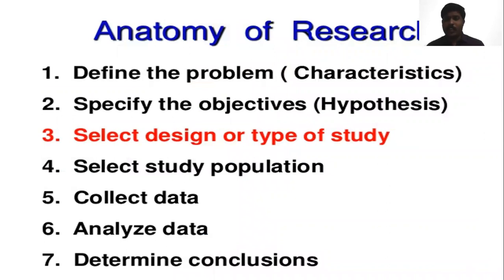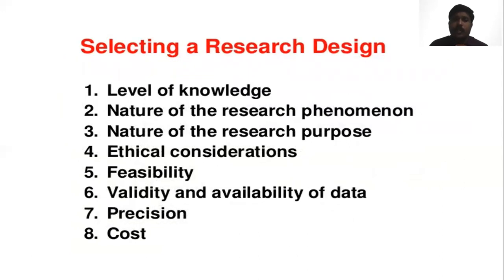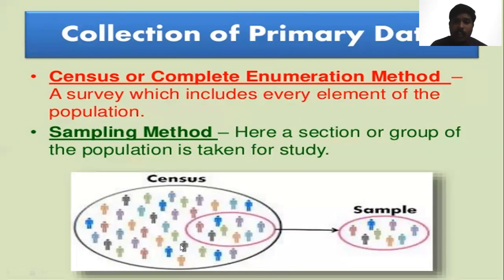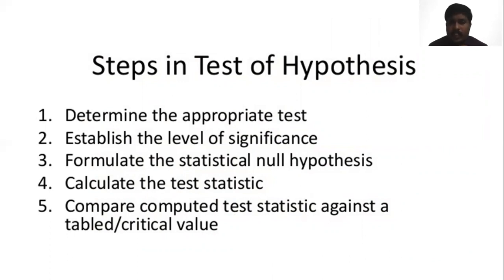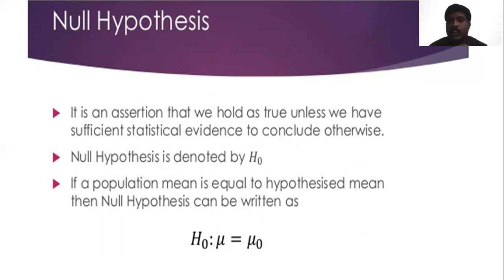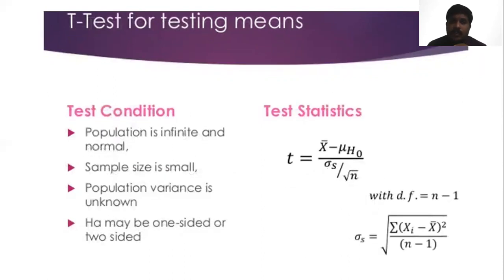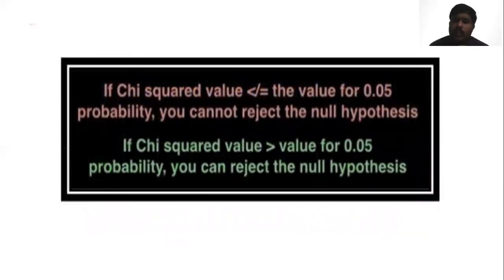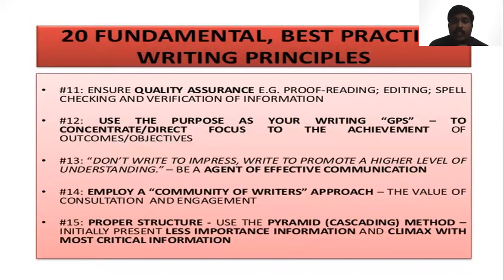Day_7_ Session_II_Research Methods_Dr.S.Jackson, Dept of Maths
In the content, clear presentation has been given for the captioned topic by Dr.S.Jackson, Asst.Prof. of Mathematics. Watch it for more..